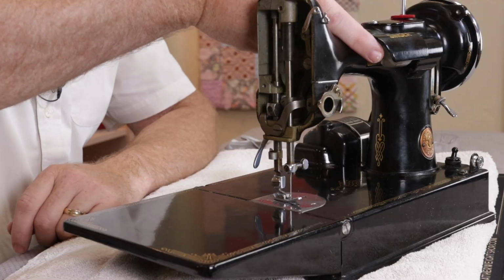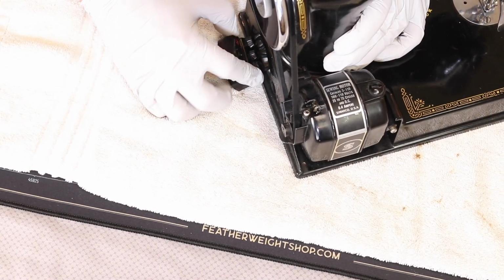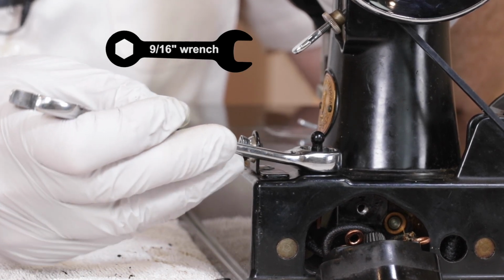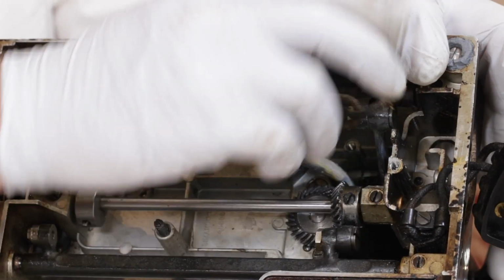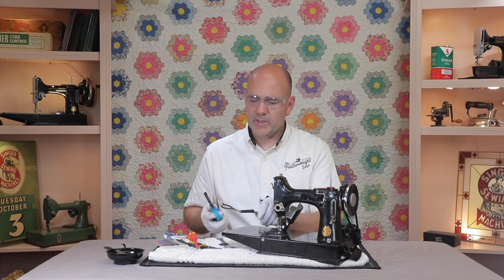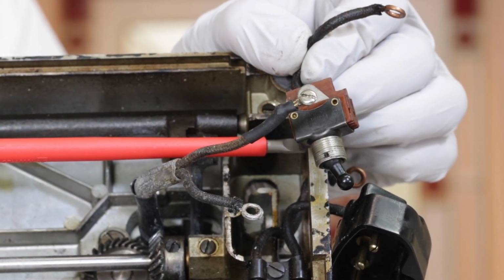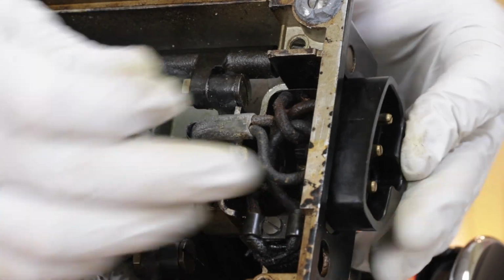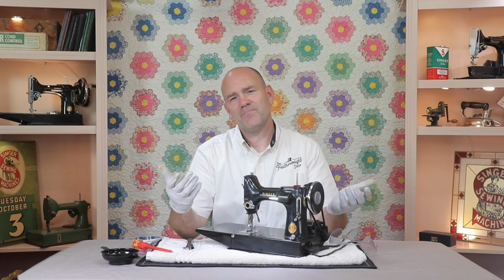Light Wiring, Wire and Switch Removal and Repair - Part 2 of 3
Part 2 of 3 - Featherweight 221 Light Wiring Series, Wire & Switch Repair

Residue, or corrosion on the lead sheath is not just on the area seen underneath the drip pan tray but can further extend all the way up to the light socket. If that’s the case, the wire sheath and light switch will need completely removed to inspect, clean and repair any damage to the wires. This is not a difficult task to accomplish, and each step is explained as you learn more about the Singer Featherweight’s internal workings.  So, let’s proceed with this simple step-by-step maintenance procedure.